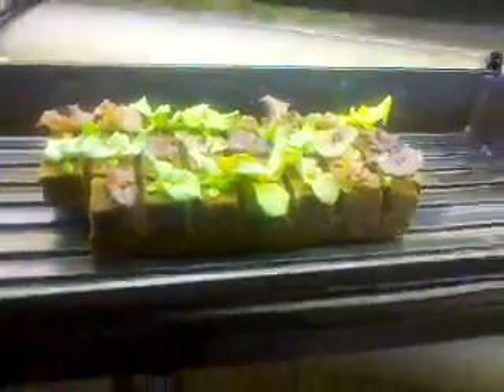Nft hydroponic system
Short overview of my NFT system from phone cam.